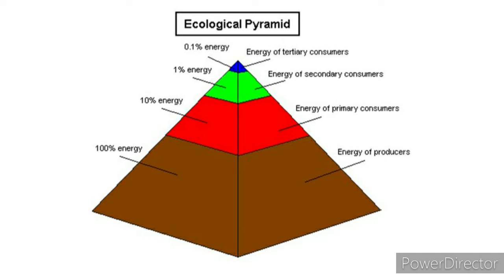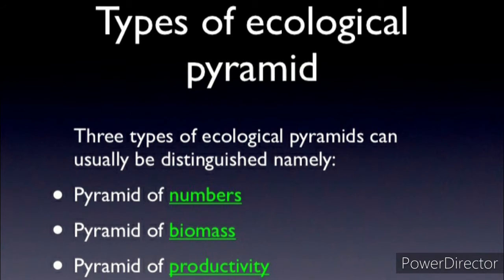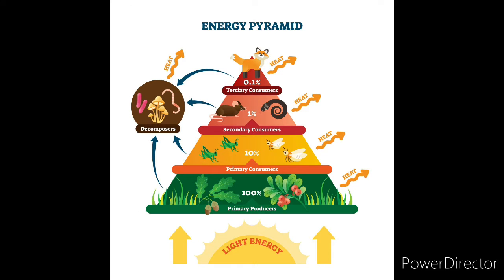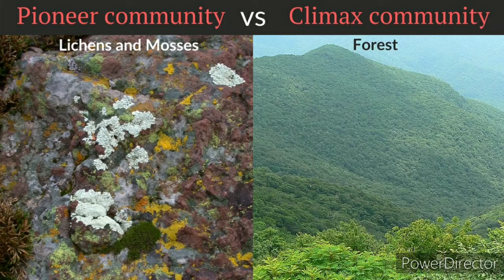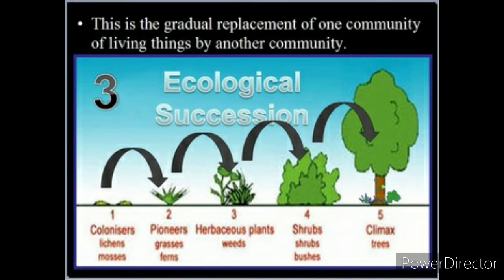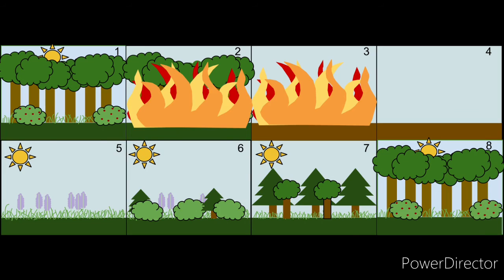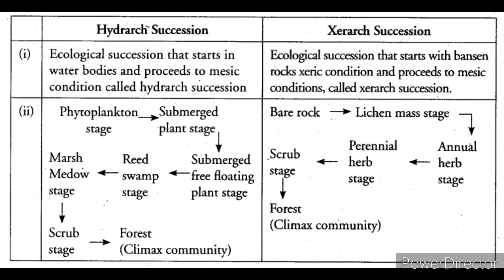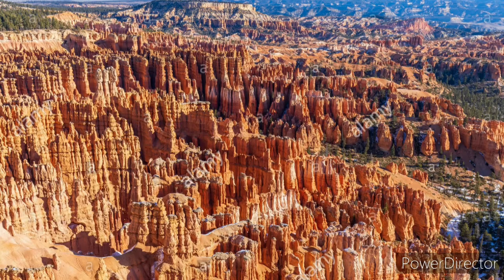Ecosystem - Energy Flow is a factor of Ecosystem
In this class u can understand about the energy flow in ecosystem bio 12th stateboard # 12thcbse # factor of ecosystem Energy Flow Ecological pyramid Plant Succession